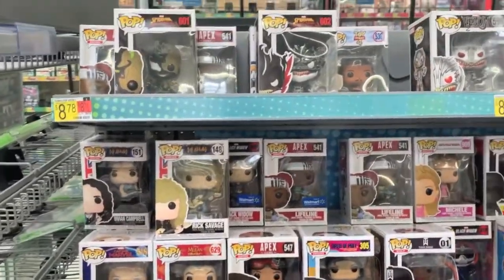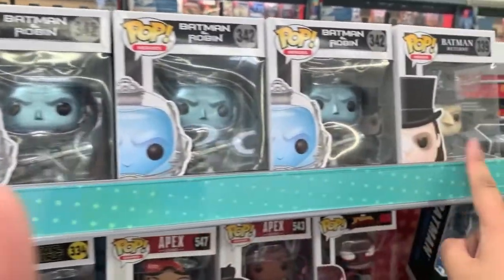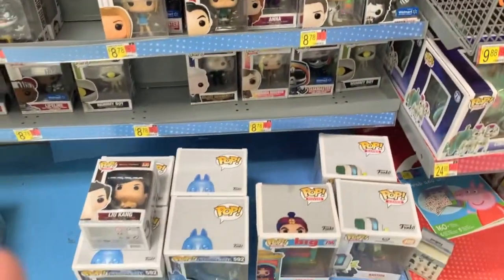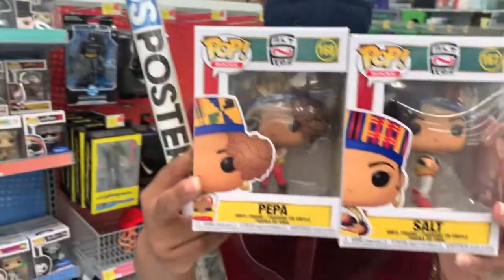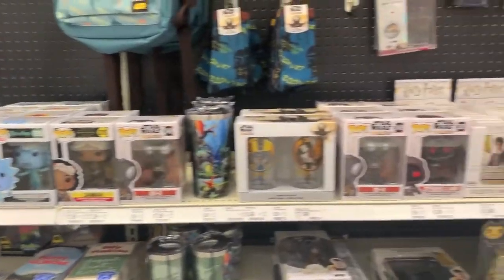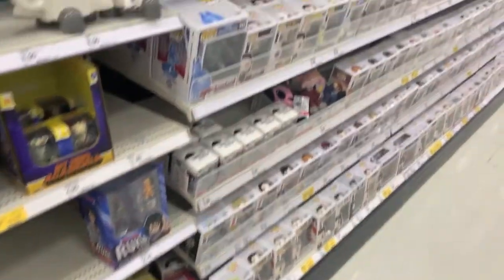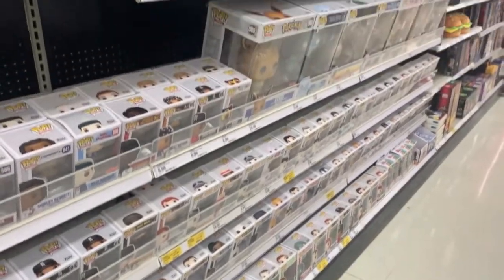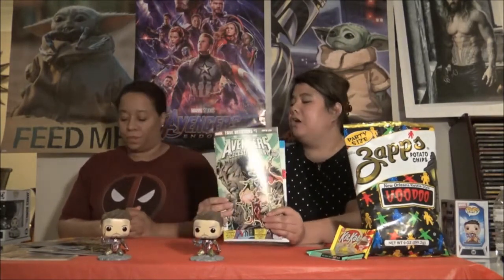Ironman Snap and Snacks!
We did a mini haul and then had some yummy (or were they yummy??) snacks.

C&V